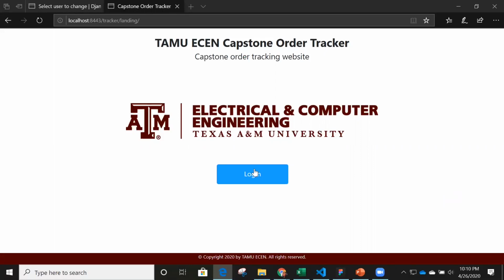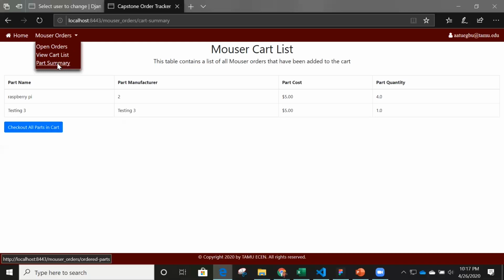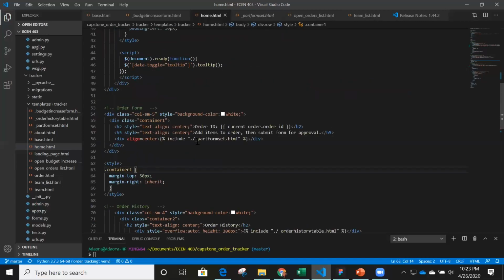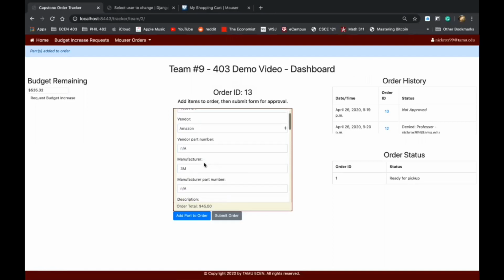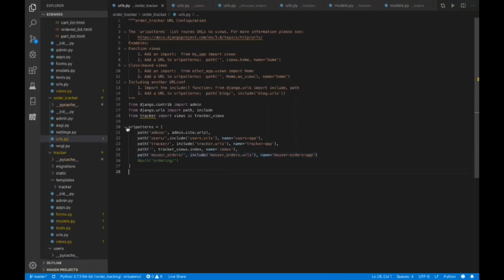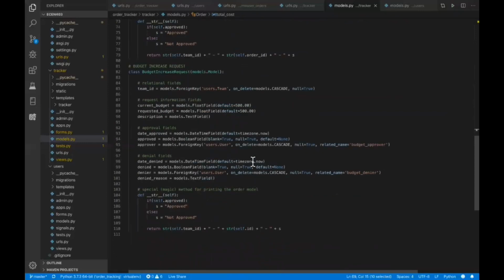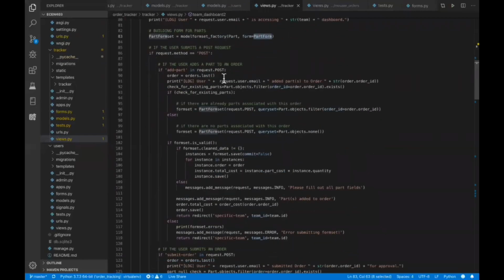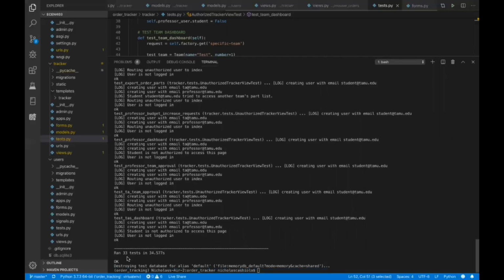ECEN 403 Capstone Order Tracking Final Demo